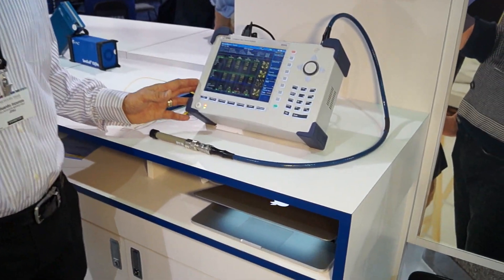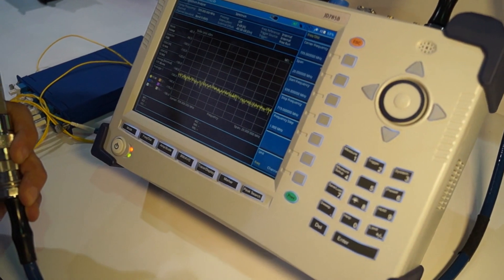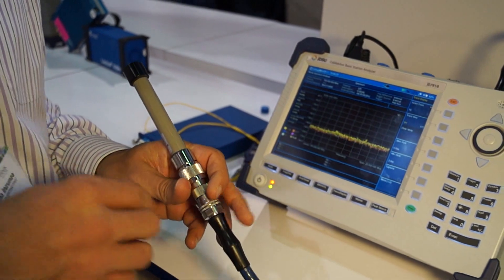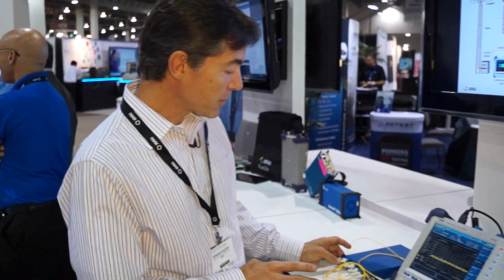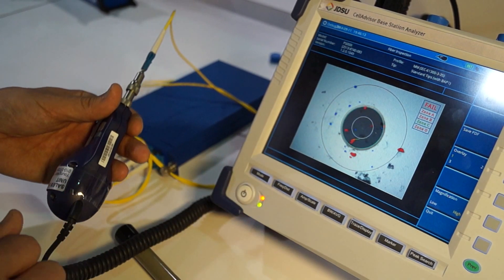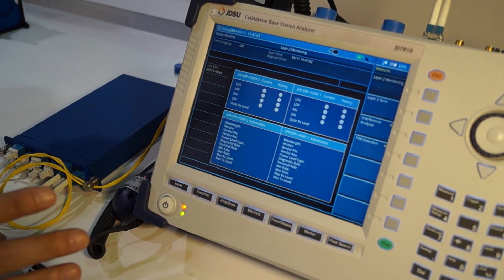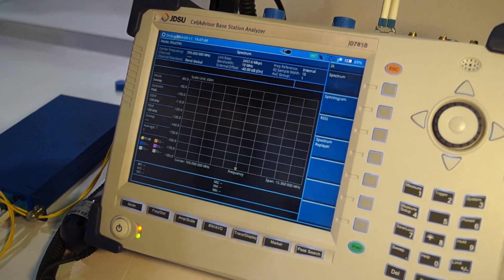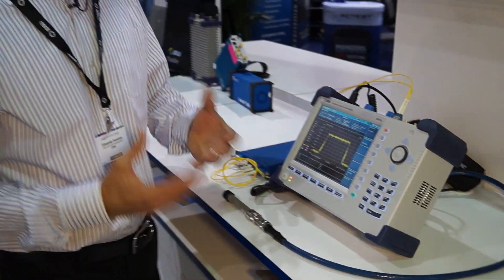JDSU Introduces RFoCPRI for CellAdvisor Base Station Analyzer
Eduardo Inzunza, part of the RF division of Marketing for JDSU, gives a demonstration of their CellAdvisor Base Station Analyzer using their brand new RFoCPRI™ technology.

First he shows the old, standard way of testing using coax cables. Then he explains the benefits of JDSU's new system.

By adding Radio Frequency over Common Public Radio Interface (RFoCPRI™) capabilities to JDSU’s CellAdvisor Base Station Analyzer, the company has enabled simple and more cost-effective remote maintenance and management of next-generation fiber-based cell sites.

With the proliferation of connected mobile devices worldwide, new complexities to cell site tower architecture are emerging to keep pace with changing protocols, macro cells, small cells, distributed antennae systems (DAS), heterogeneous networks (HetNets) and fiber deployments that aim to increase network capacity and improve service coverage.

To meet this demand, CPRI, a radio interface standard, has been developed in the mobile industry to define a specification for RF to be delivered over fiber technology. CPRI is an ideal fit for fiber because it enables high-bandwidth and low-latency transport.

MAH00171